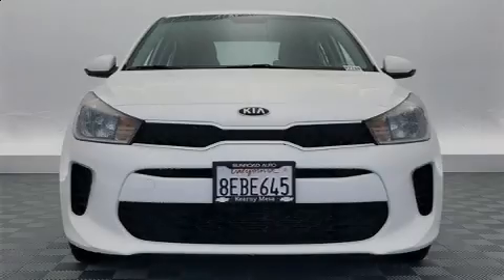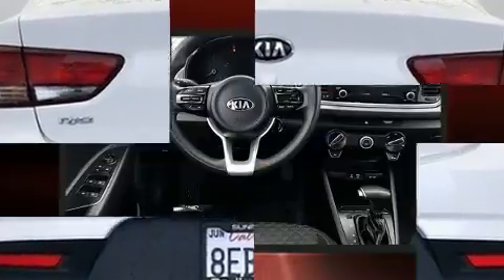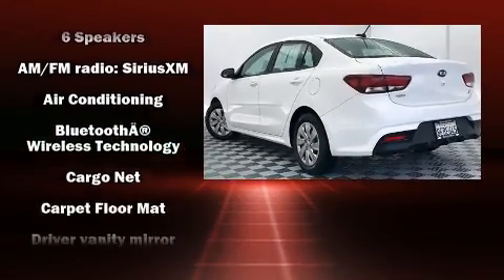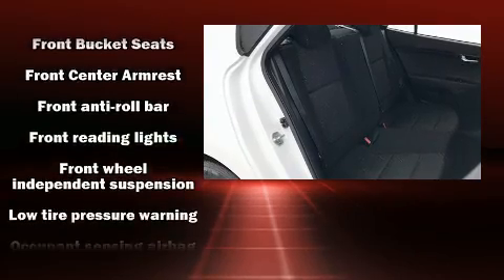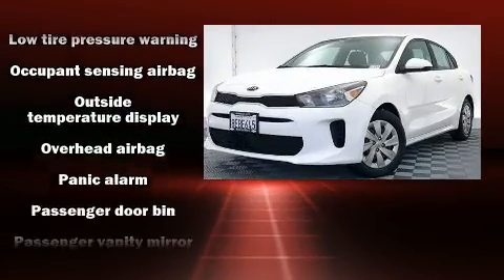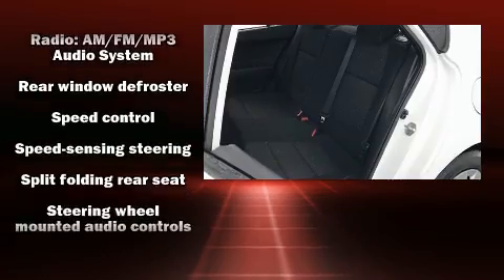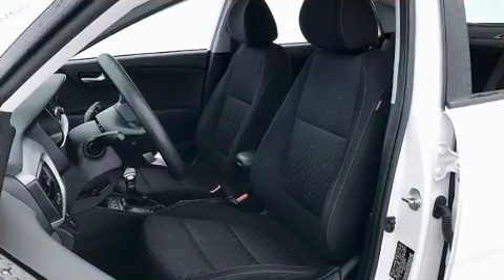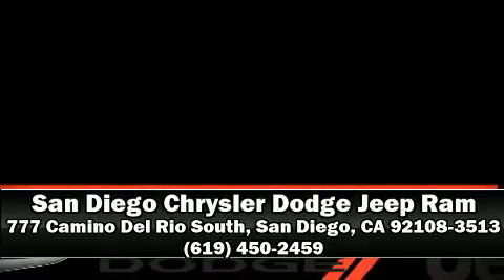2018 Kia Rio S in San Diego, CA 92108-3513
777 Camino Del Rio South

Sensibility and practicality define the 2018 Kia Rio. With just over 25,000 miles on the odometer, this 4 door sedan prioritizes comfort, safety and convenience. Smooth gearshifts are achieved thanks to the efficient 4 cylinder engine, and for added security, dynamic Stability Control supplements the drivetrain. Both high fuel economy and flexible performance are assured by the 6 speed automatic transmission. Kia prioritized fit and finish as evidenced by: a tachometer, front bucket seats, fully automatic headlights, tilt steering wheel, heated door mirrors, remote keyless entry, and cruise control. Audio features include an AM/FM radio, and 6 speakers, providing excellent sound throughout the cabin. Kia ensures the safety and security of its passengers with equipment such as: head curtain airbags, front side impact airbags, traction control, brake assist, a panic alarm, and ABS brakes. This car was designed with safety in mind, allowing you to drive with even greater assurance. It also arrives with a Carfax history report, indicating just one previous owner. Our team is professional, and we offer a no-pressure environment. We'd be happy to answer any questions that you may have. Come on in and take a test drive!